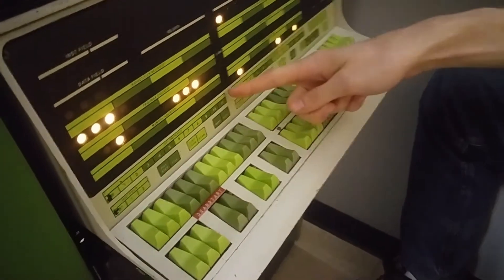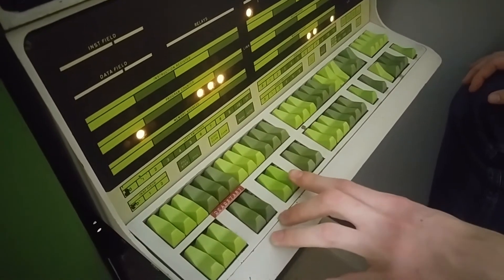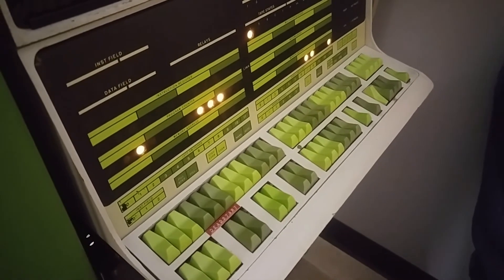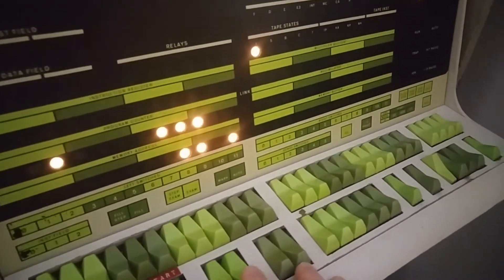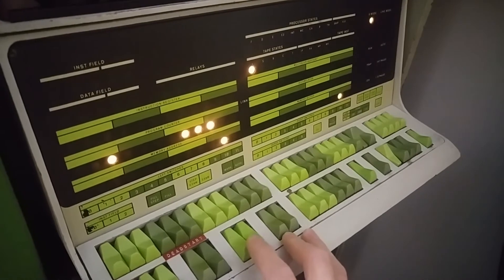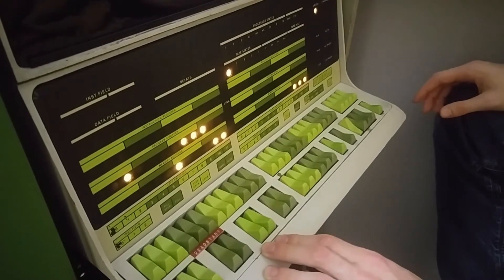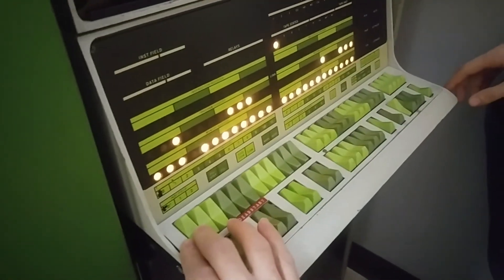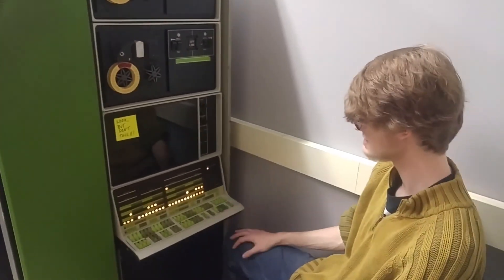PDP-12: It's ALIVE!!!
In this 10-minute video, we power on the PDP-12 and walk through some of the simple behaviors we can access on the machine without the use of the CRT, teletype, or tapes, namely reading and setting values in core memory, and using the accumulator. (Edit: 12-bits are of course just enough to address 4k. I knew that the pdp-12 could address more than 4k and I didn't do the math. The way this works is with an additional set of bits that extend the addressable range. Oops.)